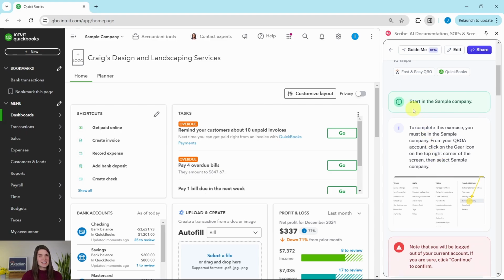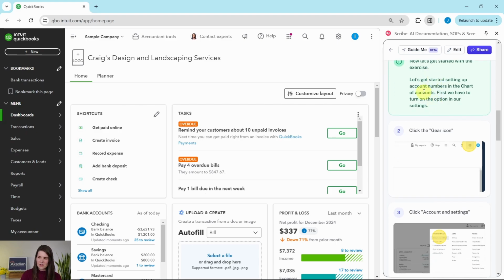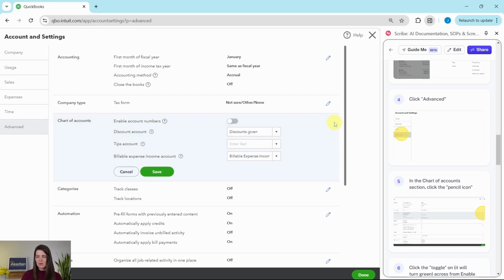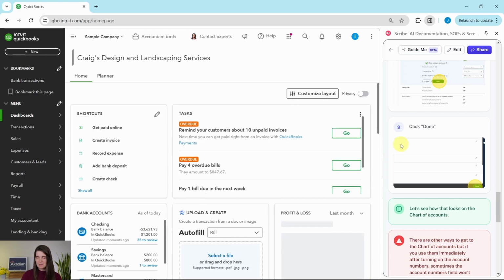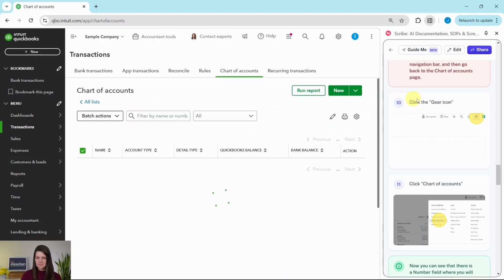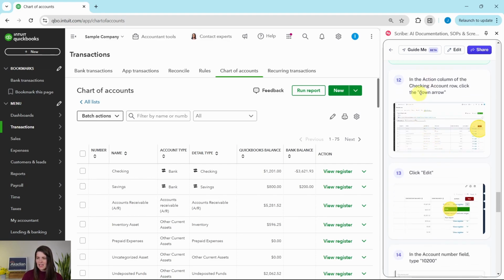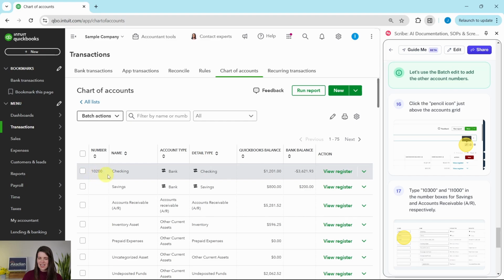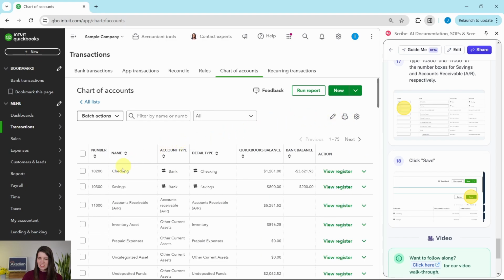Let's Practice QBO - Add Account Numbers to the Chart of Accounts